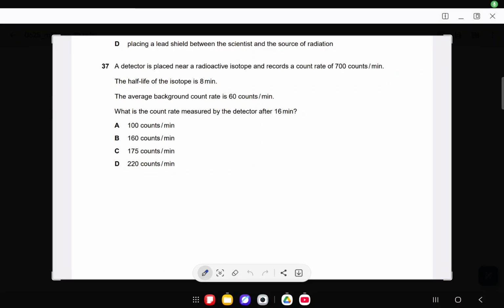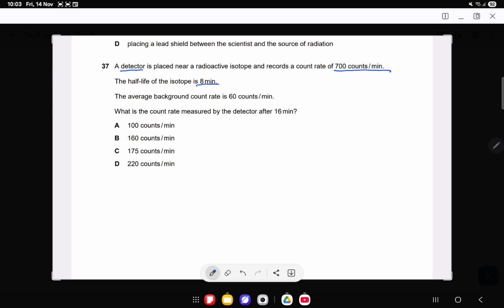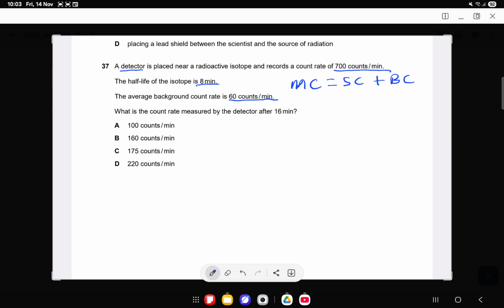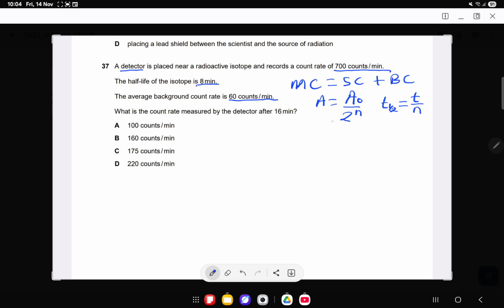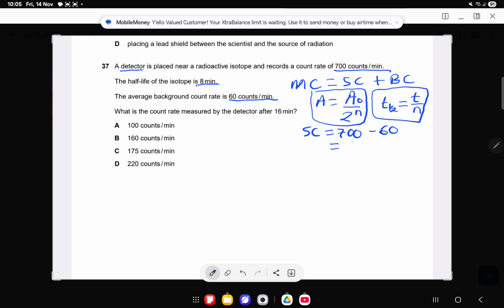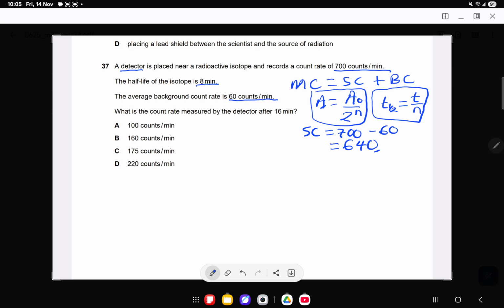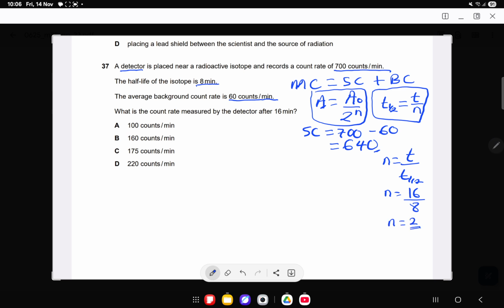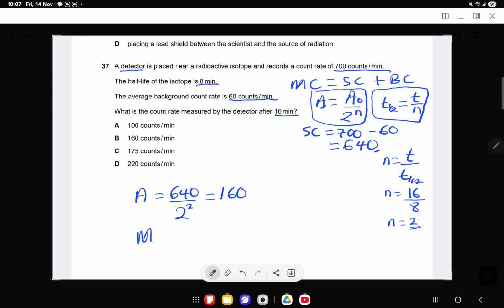IGCSE Physics 0625 - Feb/Mar 2025 qp 22 Question 37.mp4